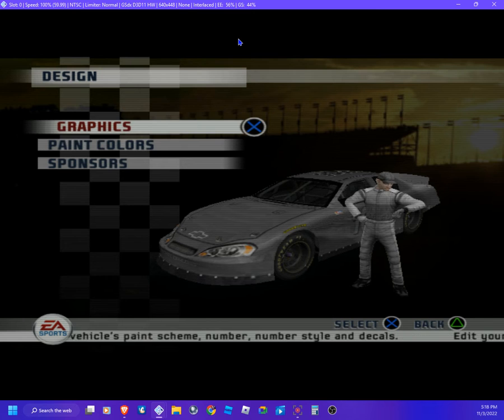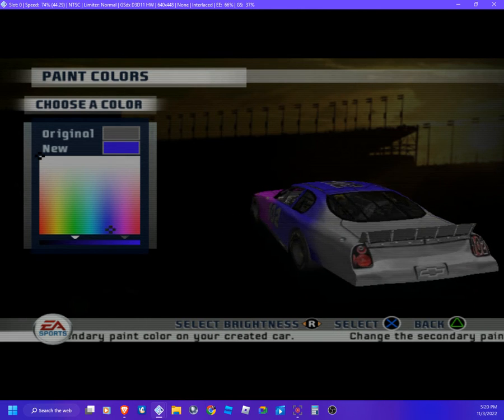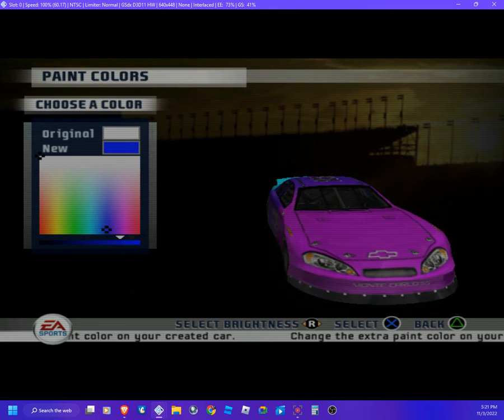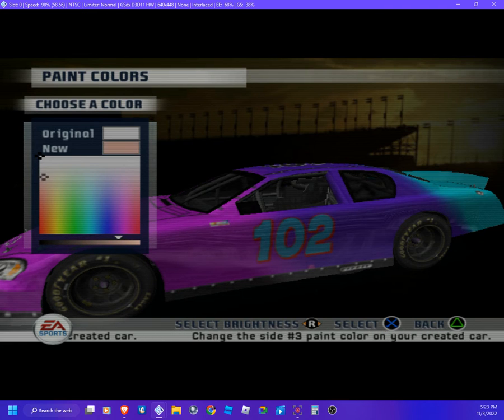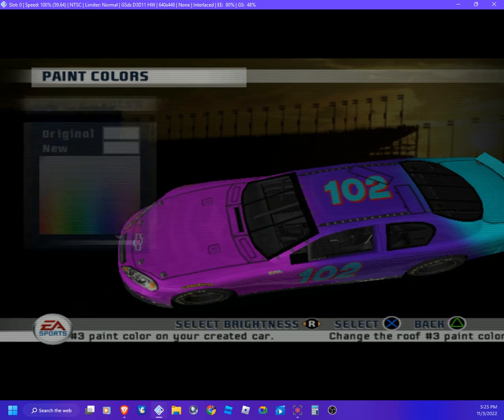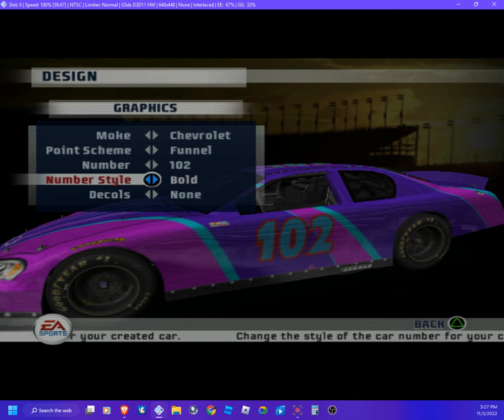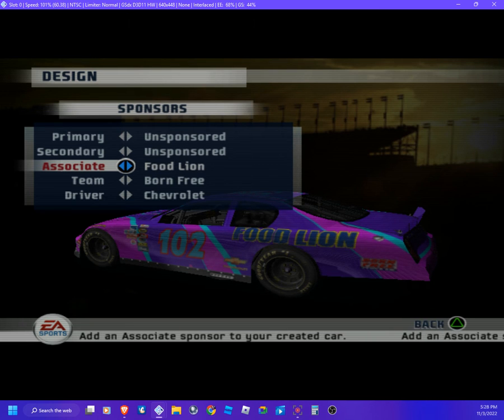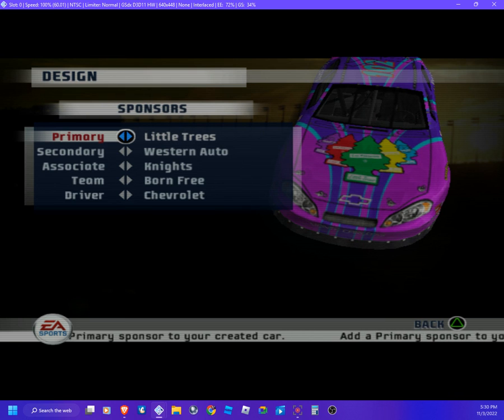Sonic Gaming Customizing My babe Amaya's Car @OfficialAmayaOwlette (Full Video)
Yo Welcome to another video and i am here to show u that I did customize the car I just got it Customized her own colors so when she gets here in real life to me I allow my irl girlfriend to play any of my games anything Since I trust her with my games she can play the games so do not even think that I did it when U can tell By the color of the Taskbar if u wanna see more future Videos like this then hit that like button & Subscribe if u are new to the channel sub to my main as well since I will be back on there really soon Just waiting for my strike Time period to be over then i can continue to Upload more videos for the squad And I better not get the 3rd False strike or i will be stuck on this one so YouTube Team Do not give me a false community Guidelines Strike Parappatard the Pedophile the one that wanted me to react to me taking a shower bruh asking me for my nudes bruh eww he is the pedo Not me hope to see you on the next future Upload